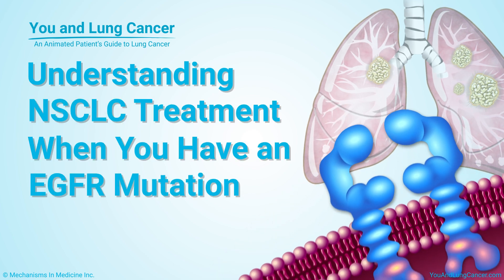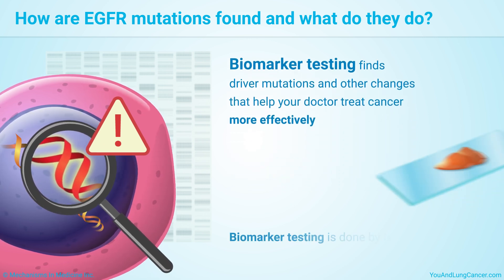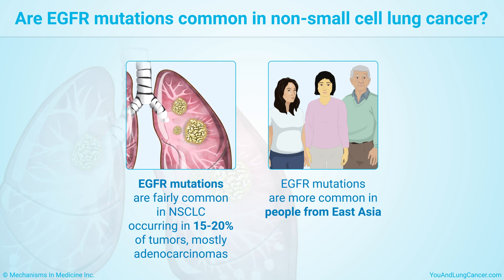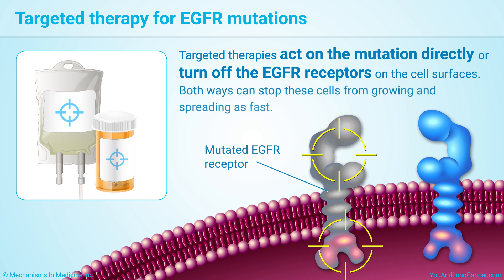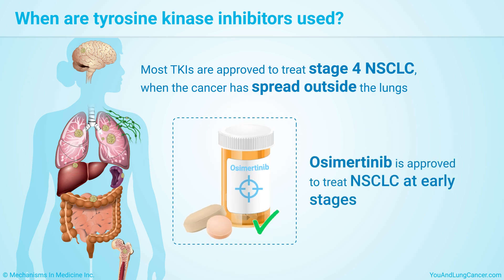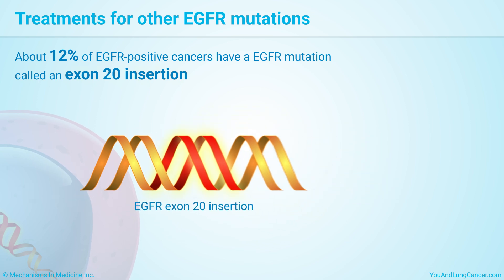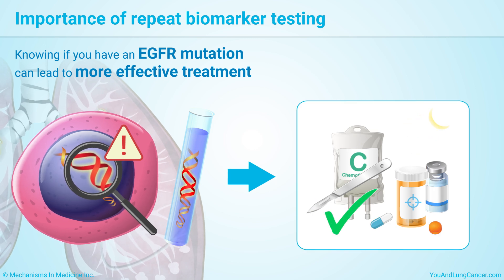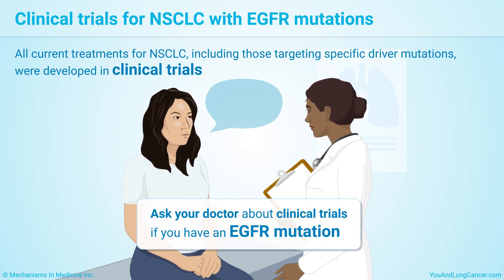Understanding NSCLC Treatment When You Have an EGFR Mutation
This animation provides an overview of EGFR mutations in non-small cell lung cancer (NSCLC) and different treatment options. The good news is that specific treatments can target EGFR mutations. If you have an EGFR mutation, you may be a candidate for targeted therapy, and there are many treatments that target EGFR. Watch to learn about tyrosine kinase inhibitors (TKIs), monoclonal antibody drugs, managing side effects, the importance of repeat biomarker testing, clinical trials, and more.